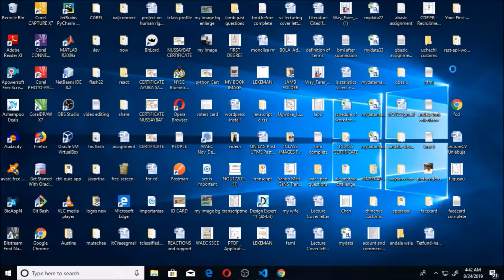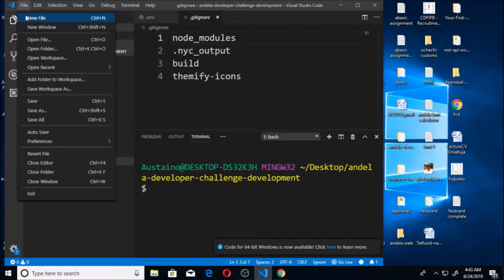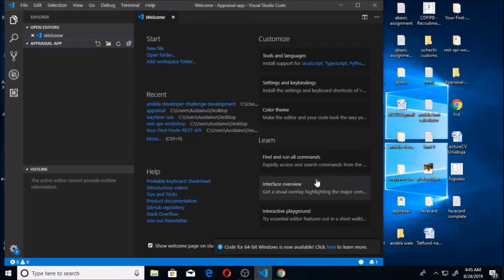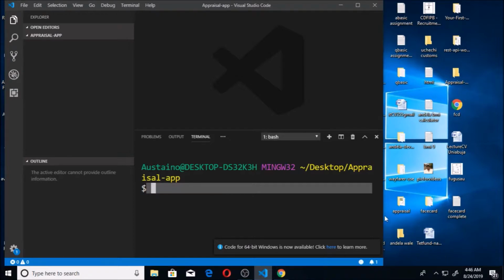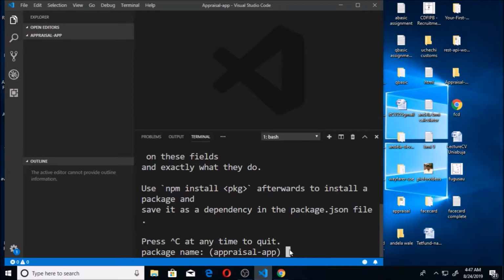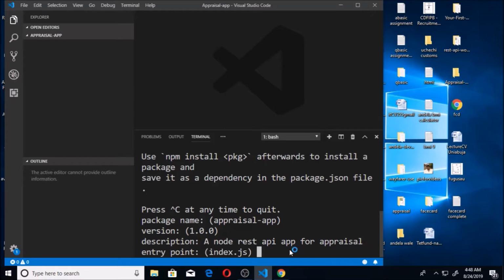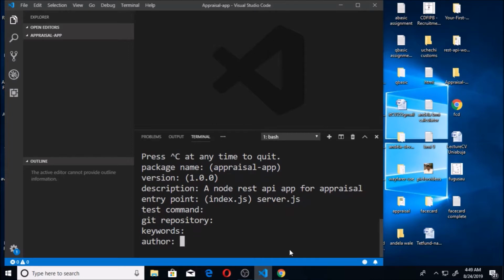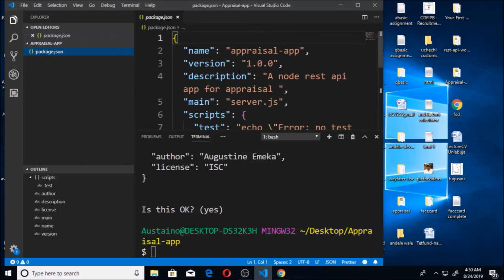Full Stack Software developer, npm init and project folder creation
Full Stack Software developer, npm init and project folder creationvisit our